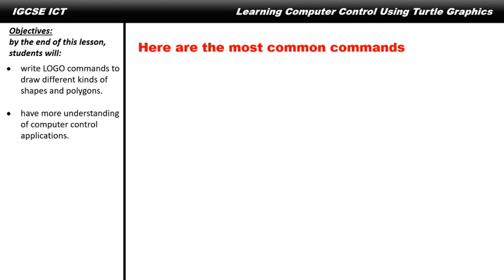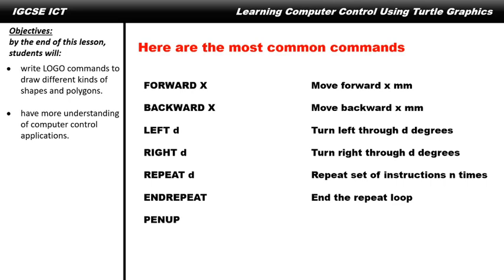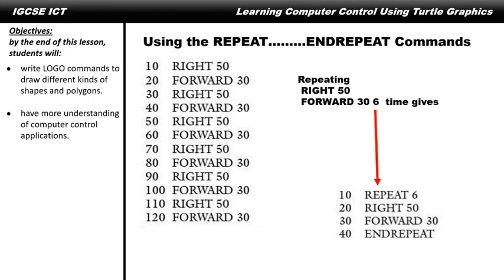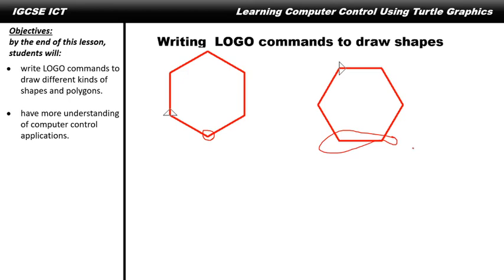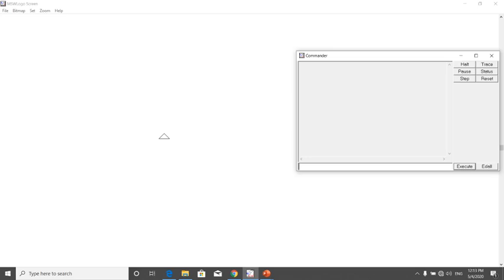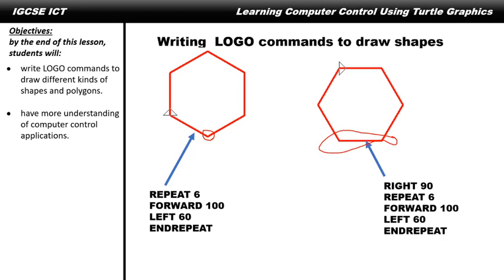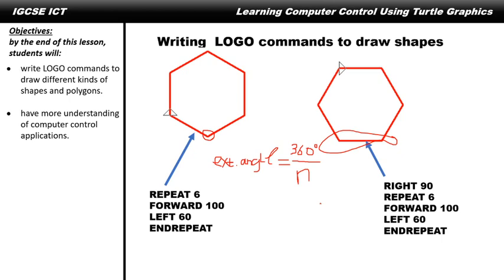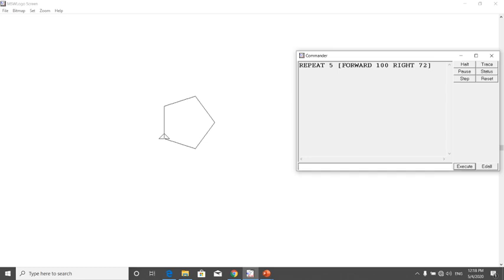Learning Computer Control using Turtle Graphics.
Understanding Turtle graphics of the IGCSE ICT syllabus.